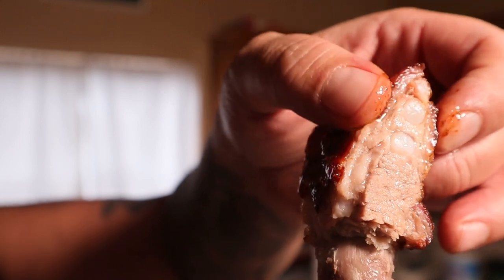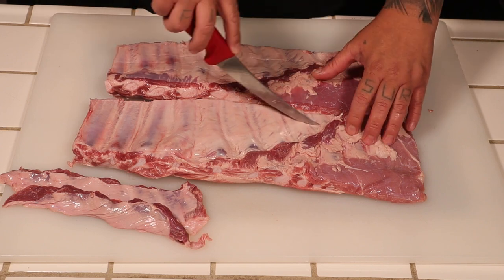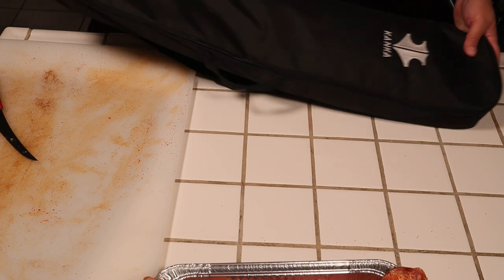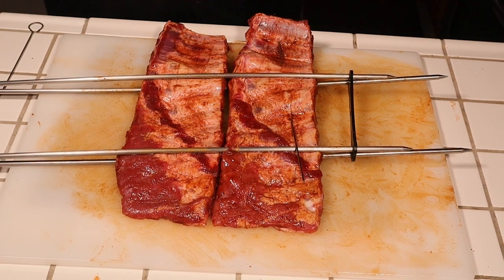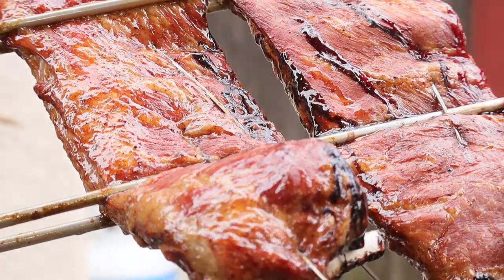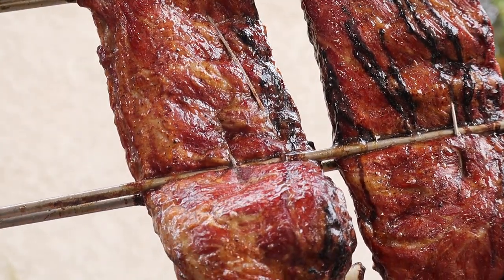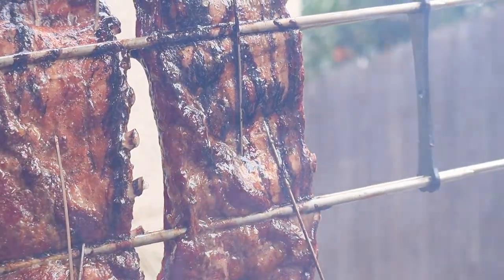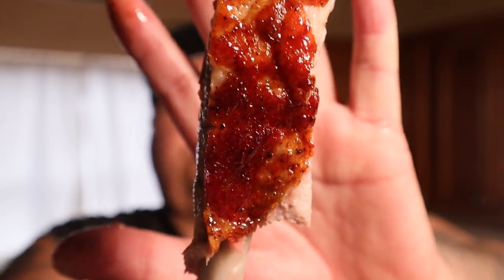How to make rotisserie ribs / KANKA GRILL- BERKSHIRE PORK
Hey everyone! In this video I show how to make rotisserie ribs over an open fire on a KANKA GRILL. These turned out great and had an amazing flavor that I’d recommend everyone to try this style of cook out.
Maker of Fire Cups 🔥
Firecups _TigerMcCoolBbq @ Instagram
TigerMcCoolBbq Co @ Instagram
meater plus